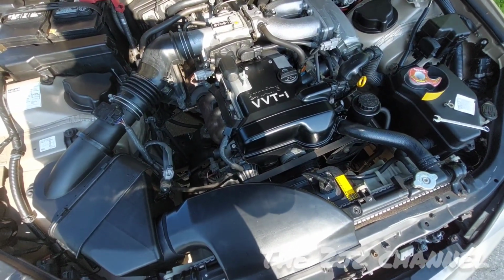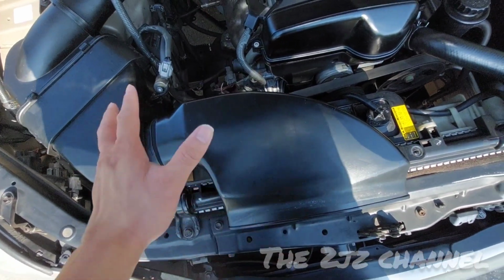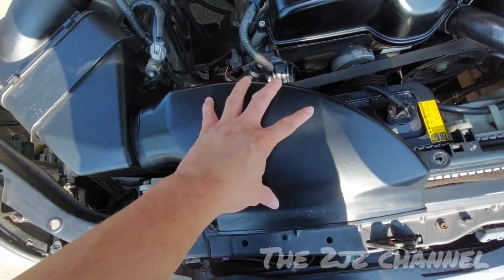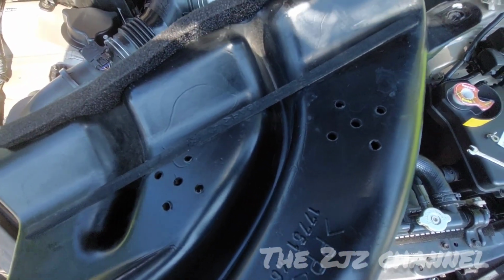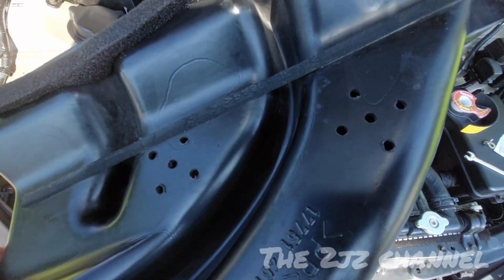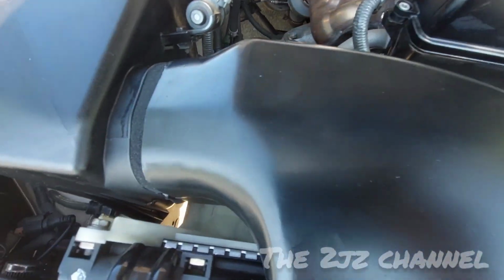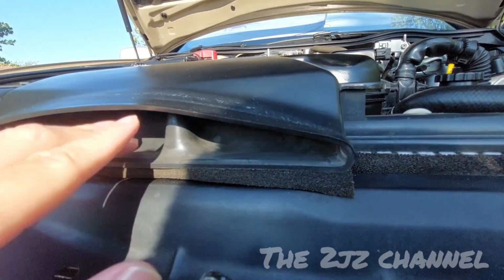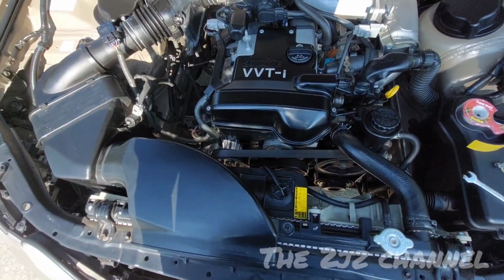A Mod That WILL Improve Your Car Torque TQ & it's FREE!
Welcome to ‎@the2jzchannel in this video we will discuss how to improve your Toyota & Lexus Throttle Response and engine torque and the same time improve engine sound noise with this free easy and simple hack mod this will work for second generation 2gs Lexus GS GS300 GS400 GS430 LS400 LS430  or any other Toyota or Lexus with similar original OEM setup. enjoy!

I hope you enjoy this video. Don't forget to check out my channel @the2jzchannel   for more video content of Lexus GS 2JZ Drag Racing and car meets 2-step antilag pops and bangs exhaust videos please like and subscribe

The 2nd gen GS is well loved by the VIP Stance build community as well as a drift missile with the drifting community due to its tail happy RWD rear wheel drive layout and long wheelbase and reliability its very rare and hard to find a unmolested example these days

The 2nd second generation 2GS JZS160 GS is power by 3 different powertrain the 2JZ 2JZ-GE I6 Straight inline six VVTI for the GS300 1UZ 1UZ-FE V8 for the GS400 3UZ 3UZ-FE for the GS430 the 2jz engine is a legendary powerhouse for making boost power and reliability the A80 JZA80 MK4 Toyota Supra is power by turbocharge 2JZGTE with factory twin turbo the 2JZ-GTE is also available in the JDM Japanese Domestic Market JZS161 Toyota Arsito the NA naturally aspirated version of the 2JZGE was available in for the Lexus XE10 IS IS300 and the Z30 SC SC300 Soarer NA 2J can be converted to NA-T turbocharged the JZZ30 was power by the 1JZ 1JZ-GTE the 1JZGTE is similar to the 2jz family with different bore 1JZ was available for the Toyota Chaser Cresta Mark II 2.5GT the 1UZ was introduced the the UCF10 LS LS400 Celsior the 1UZFE is known for its smooth and durability motor and the SC400 had the same engine the 3UZFE was use for the GS430 LS430 and Z40 SC430